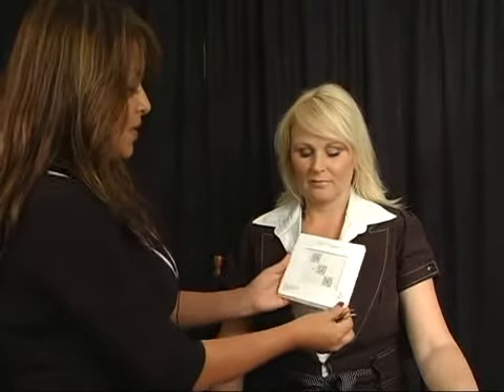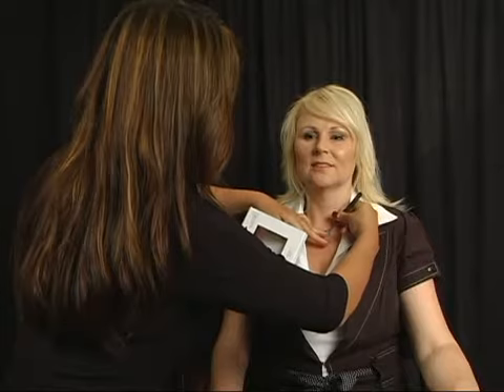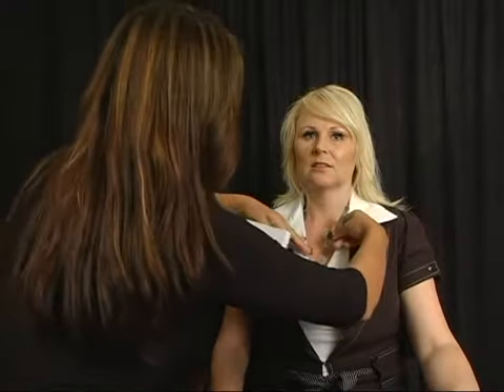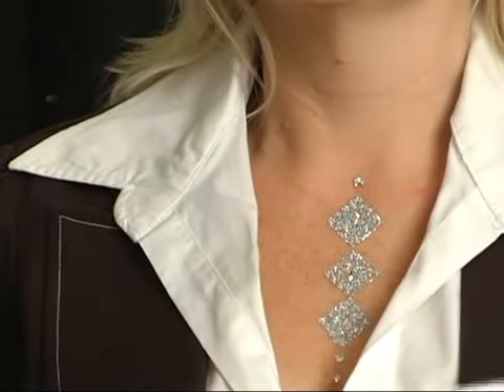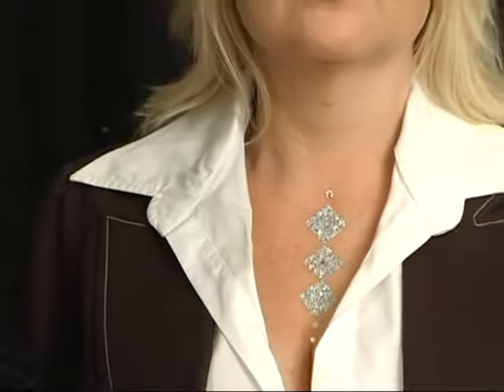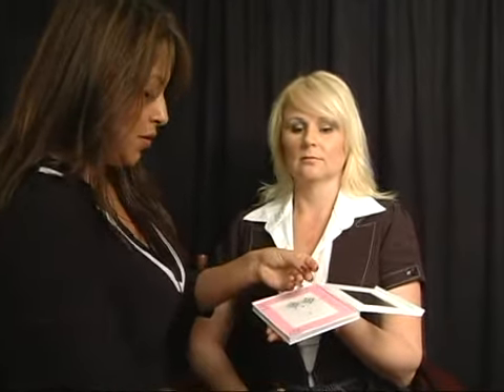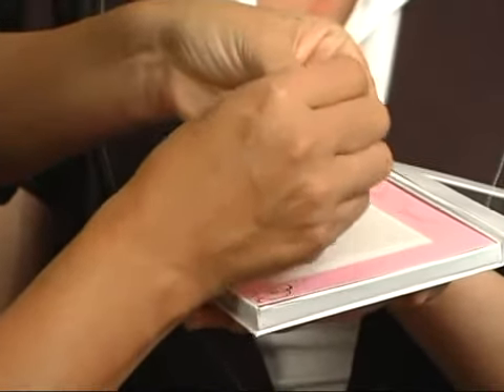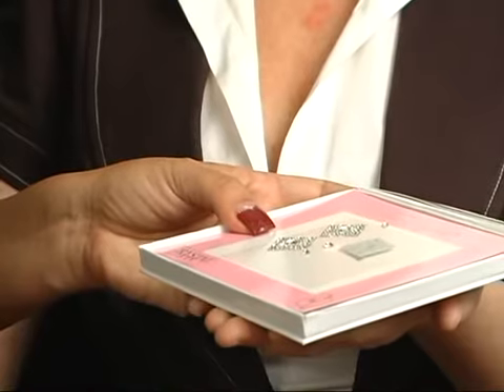Mir Crystal installation video.flv